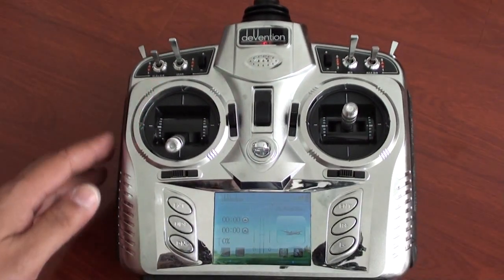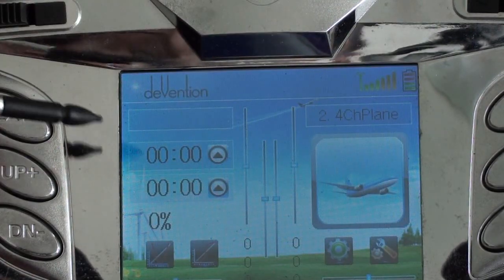Walkera Devention 8 and 6 Radios Review Part I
Watch exciting, honest Video Reviews of RC Hobby Products, Aircraft, Helicopters, Drones, FPV Racing, and more. Enjoy beautiful Aerial and Long Range FPV Flight videos, plus Extreme Sports, Paragliding, and Electric Powered Vehicles. AliShanMao Channel features diverse and interesting content, including RC rock crawlers, Technology and Gadgets Reviews, and our adventurous Video Blogs.